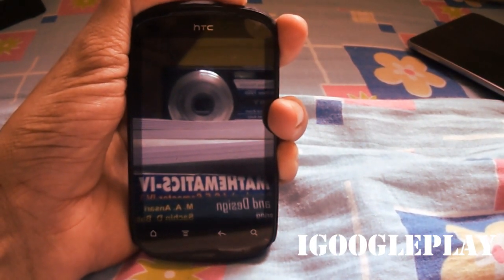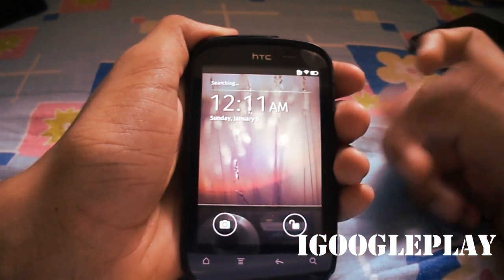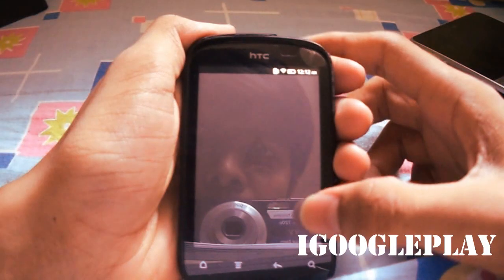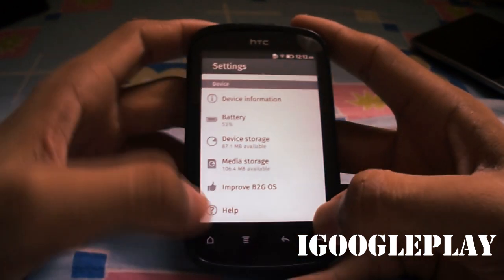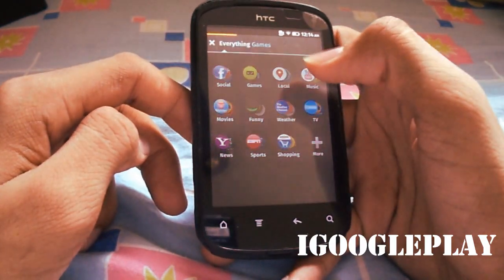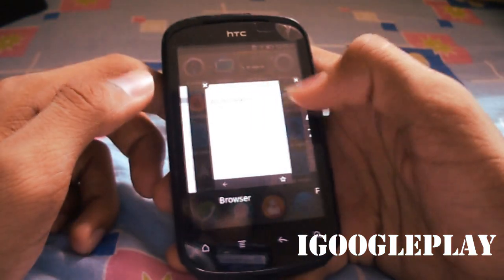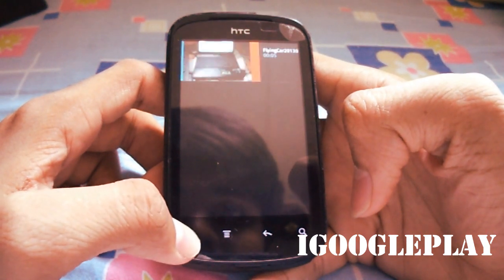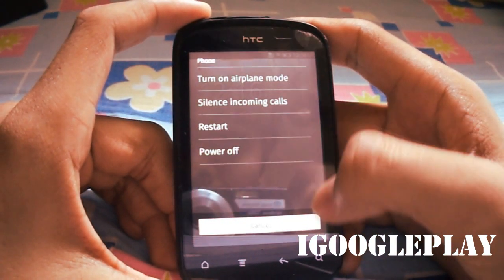Mozilla FireFox OS Hands ON (on Android Device)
The HTC Explorer, or Pico receives Mozilla Firefox OS .The port comes from  XDA Recognized Developer cute_prince.

The "not working" list is as follows:

SIM card detection,
USB mass storage,
Video recording,
Bluetooth